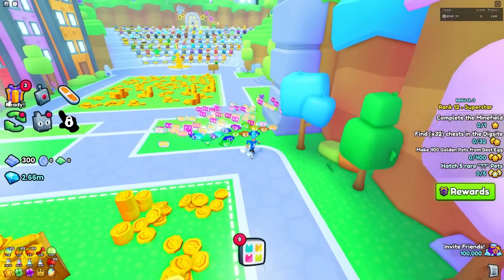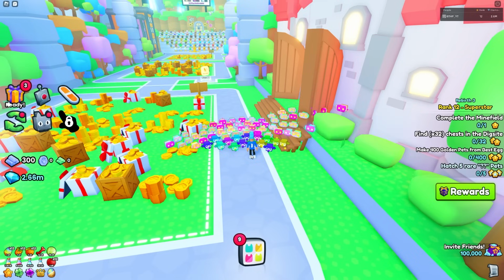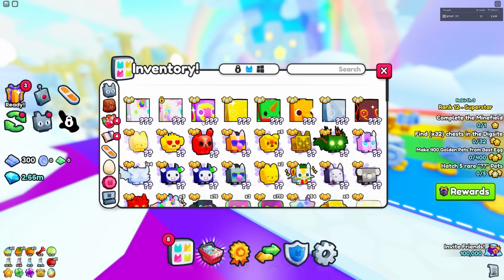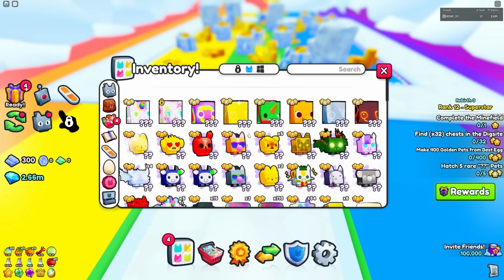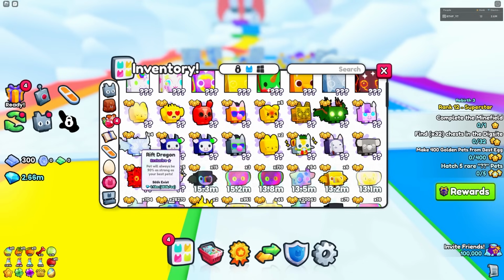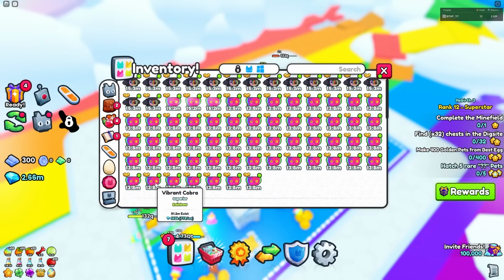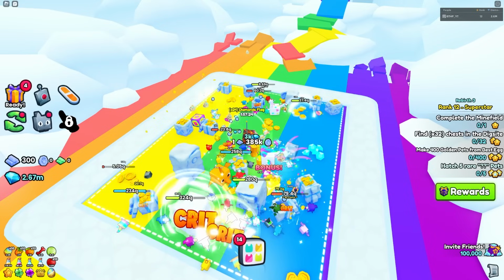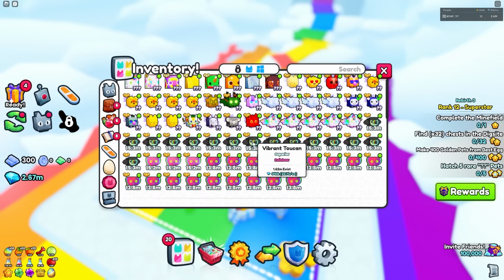ARE HUGES POINTLESS? (pet simulator 99)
AI: pet simulator 99, cat clan, hippomelon clan, pet sim 99, pet simulator 99 war, pet sim 99 clans, pet simulator 99 clans, nightfoxx, nightfoxx pet sim, pet sim, pet simulator,gems,method,glitch